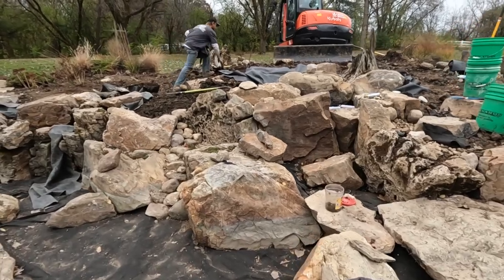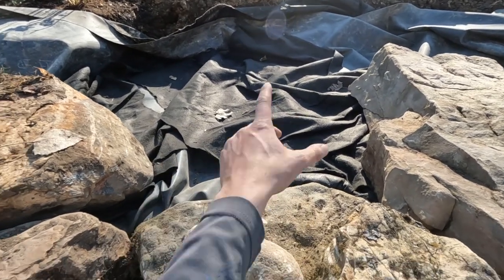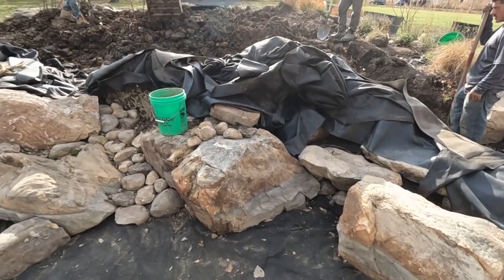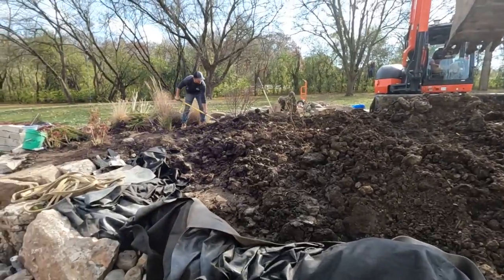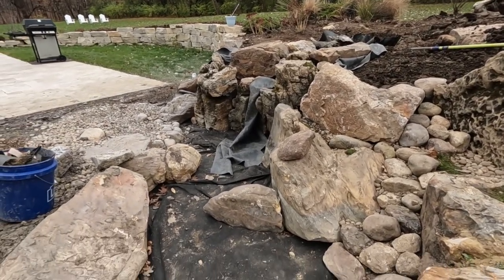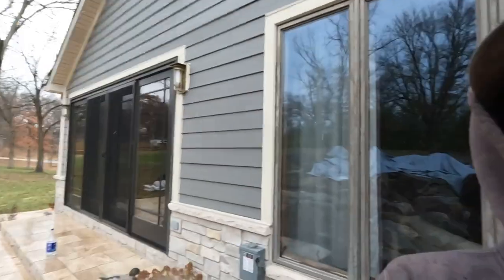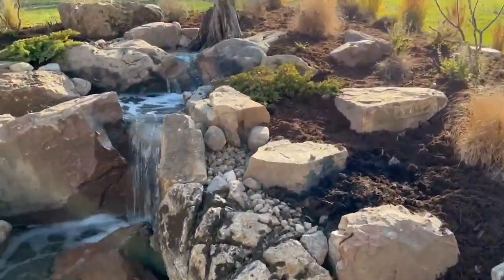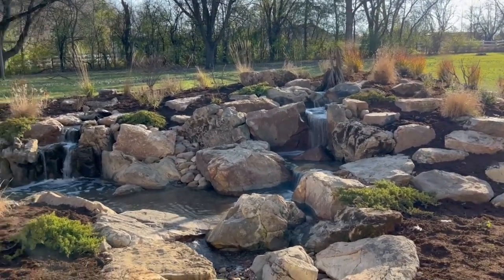Second Attempt... Better Than Before! | REBUILDING Our Mistake.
When given the chance to rebuild a water feature, the TEAM always strives to make it better than before! Using the same rocks to give these waterfalls a brand new look is what makes this project so special!

{PERFECT HOLIDAY GIFT}
HANDS OF THE ARTIST coffee table style book:

Aqualand – Aquascape Inc. corporate headquarters:
901 Aqualand Way St. Charles, IL 60174